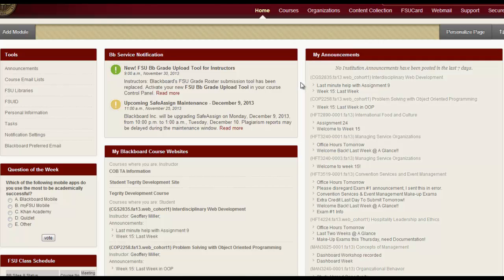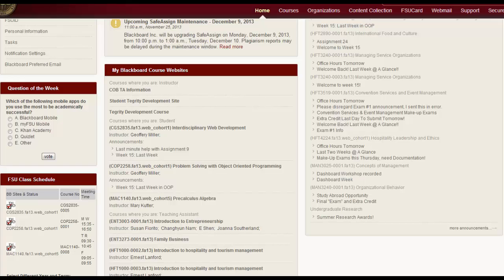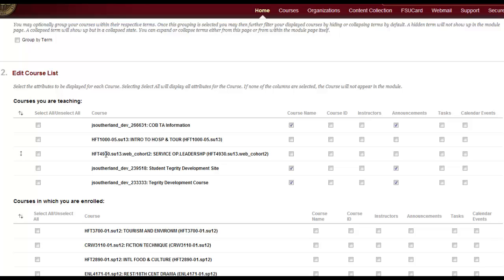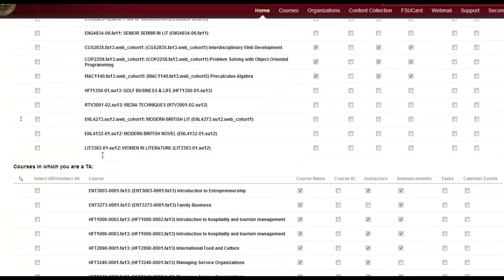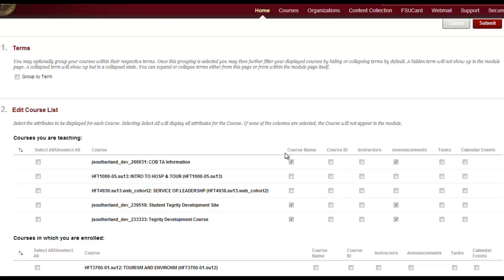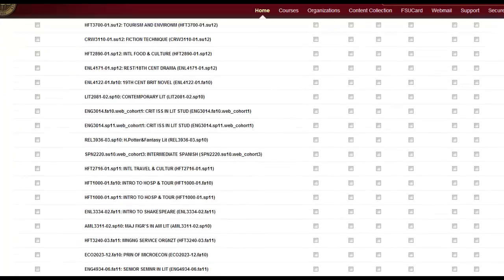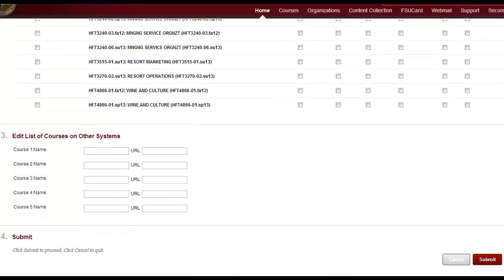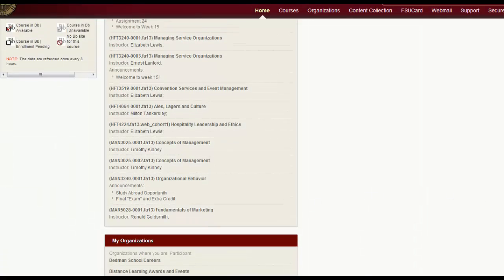How to Hide Courses on the Blackboard Homepage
This tutorial will show you how to hide old courses on your Blackboard homepage.